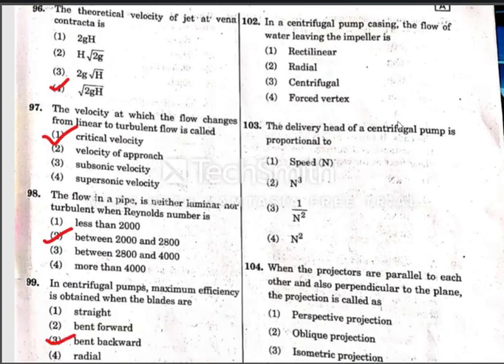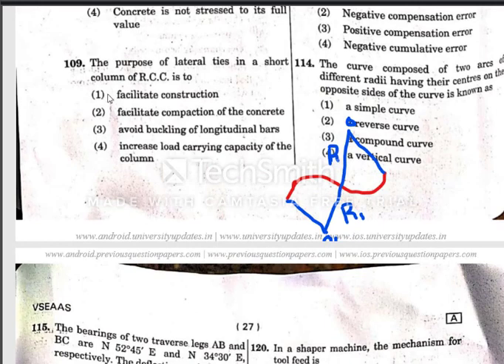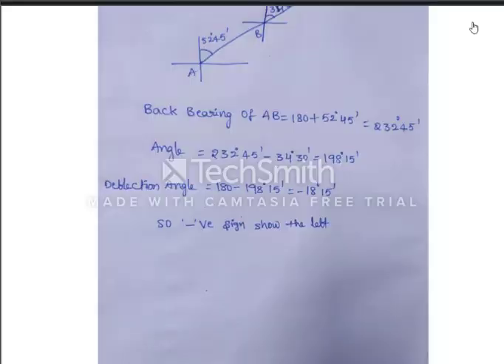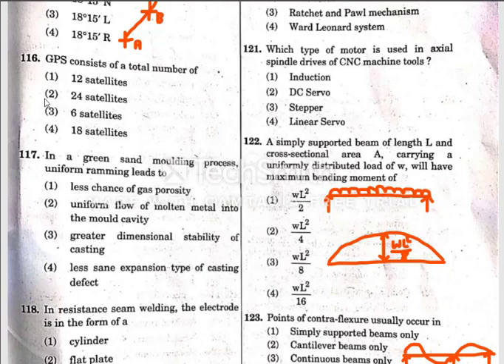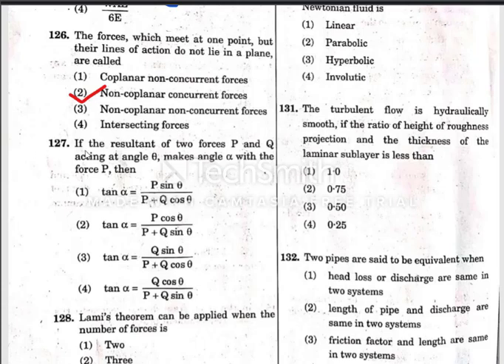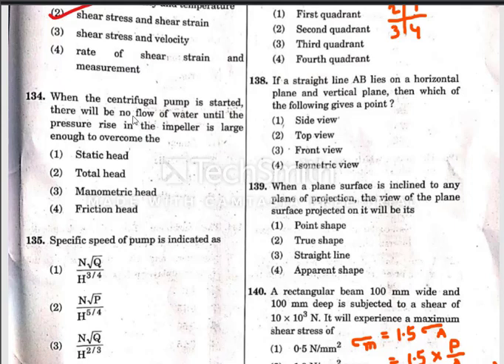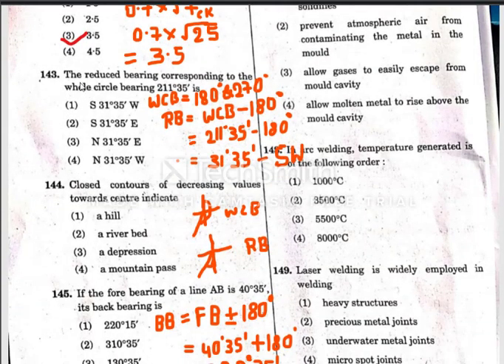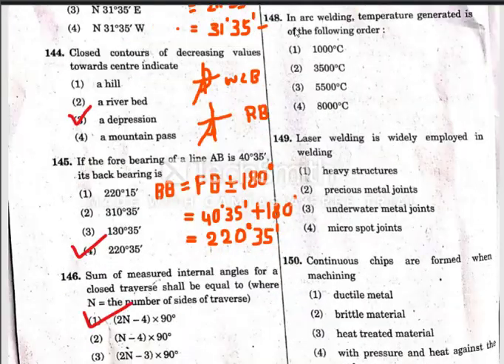engineering assistant part-2 VSWS